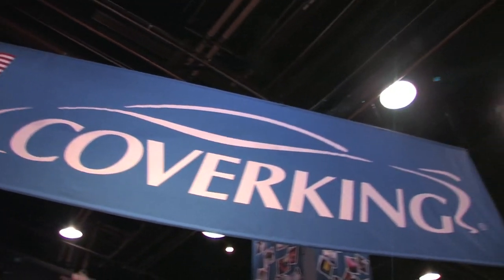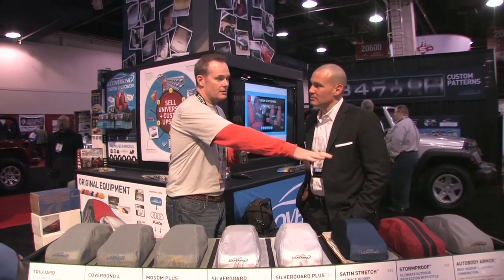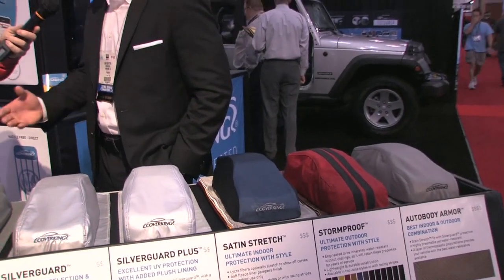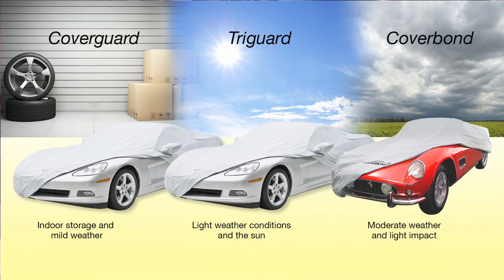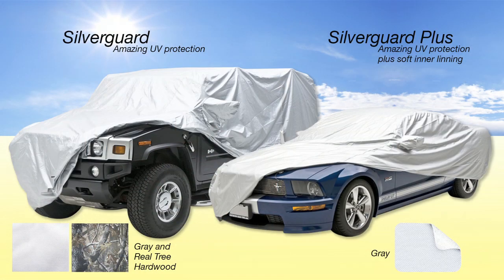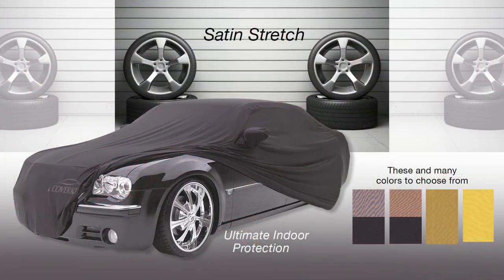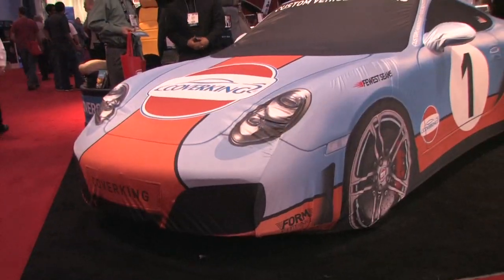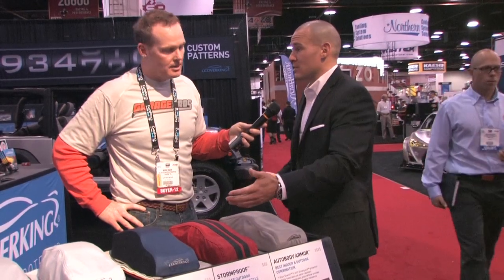Coverking car covers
Learn about each line of Coverking car covers right from the manufacturer.  Garage Pros is at SEMA 2012 interviewing the gang from Coverking and learns about each tier of the Coverking products.